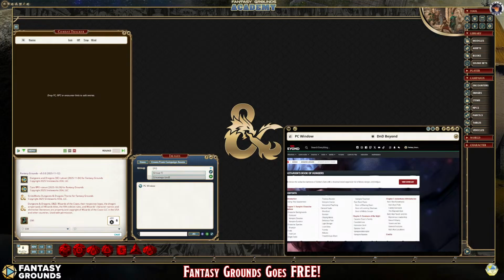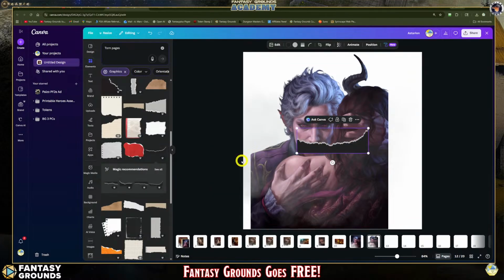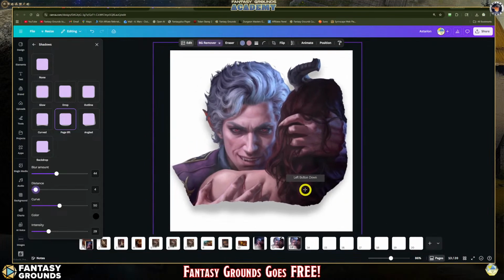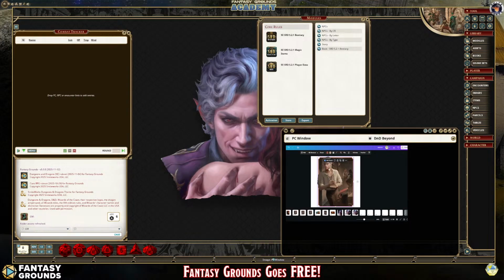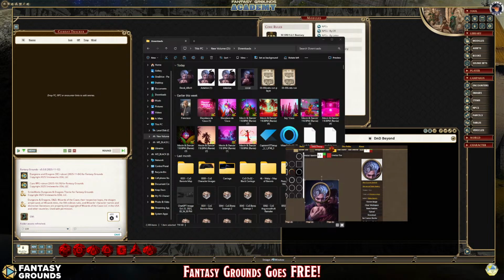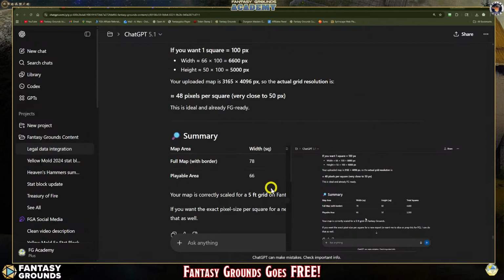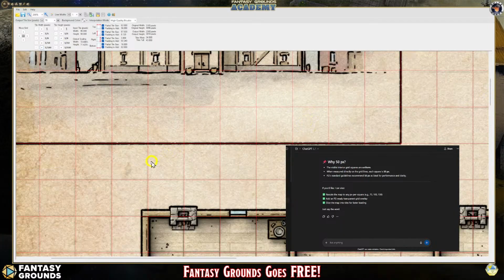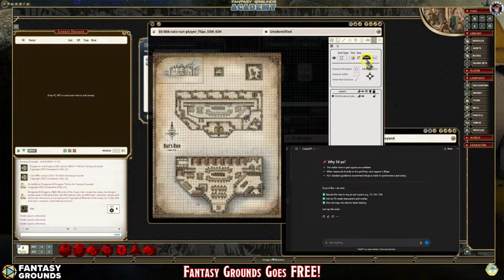Astarion’s Book of Hunger DLC | 5e Rule Set | FG 5.0.0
Astarion’s Book of Hunger DLC | Entering Content into Fantasy Grounds VTT
D&D 5e Rule Set | Fantasy Grounds v5.00 Tutorial

This tutorial demonstrates how to convert and enter the complete contents of Astarion’s Book of Hunger into Fantasy Grounds Unity. Using the 5e ruleset (v5.00), this walkthrough covers proper organization, stat block entry, story design, encounters, items, and the creation of a clean, SRD-compliant module.

This video is intended for Dungeon Masters integrating Baldur’s Gate 3–inspired content, module designers preparing homebrew material, and anyone seeking a structured method for building data-driven modules in Fantasy Grounds.

• Preparing module structure and assets
• Creating Fantasy Grounds-ready NPC stat blocks (2024/2025 format)
• Entering Dhampir species, feats, and vampiric character options
• Adding Maps, NPCs

RESOURCES
Fantasy Grounds templates commonly used in this workflow include:
• NPC stat block template (2025 version)
• Item and parcel entry templates

SRD 5.2 resources:
• SRD 5.2 and 5.2.1 Creative Commons text and legal reference
• 5e SRD spell and item lists
• Fantasy Grounds 5e ruleset documentation

USEFUL LINKS:
Fantasy Grounds Unity

Amazon Wishlist

Your support helps maintain tutorials, workshops, and GM resources for the community.